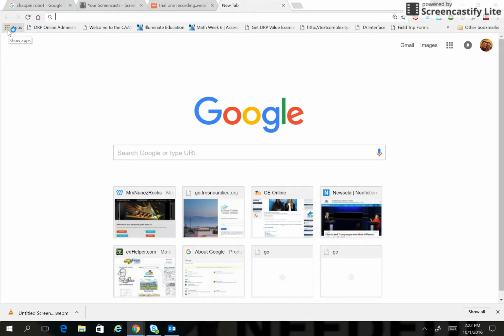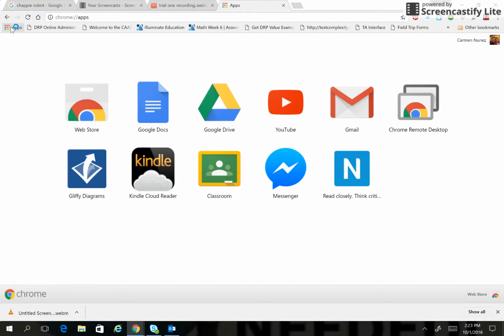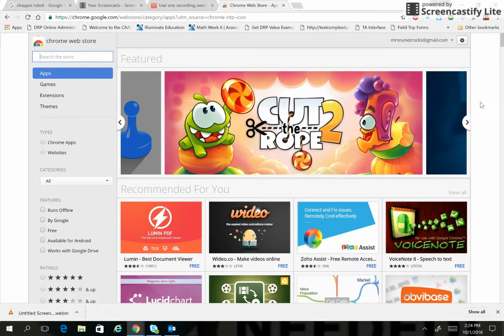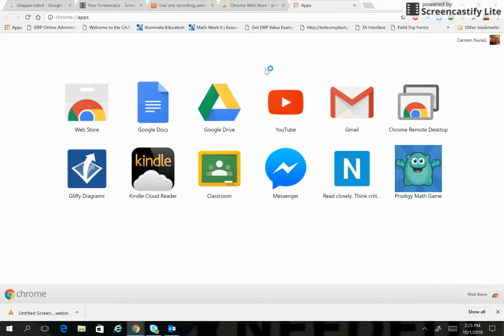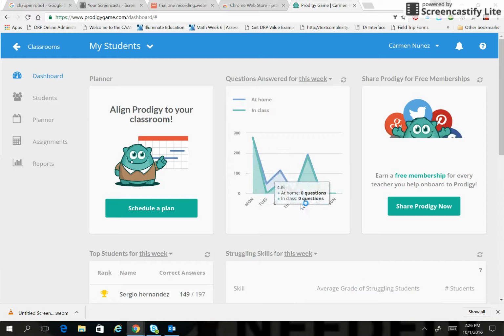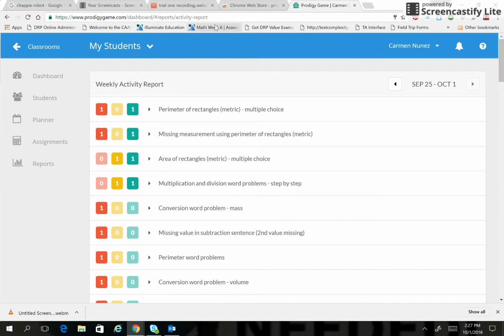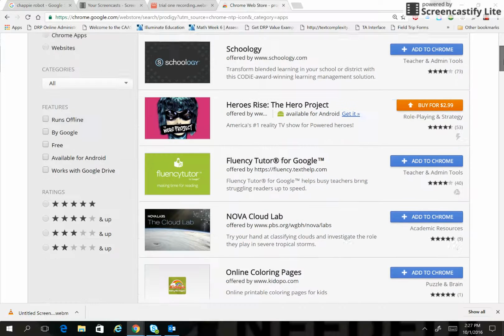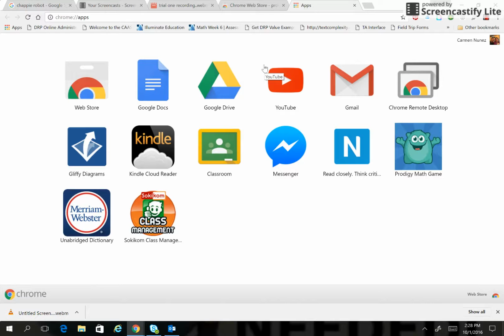Mrs Nunez Rocks Adding on Chrome Extensions